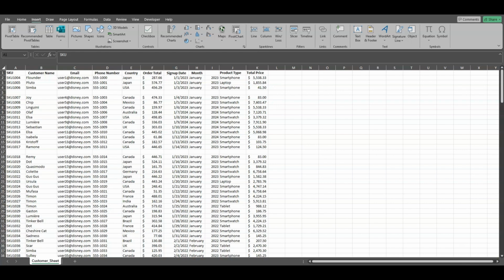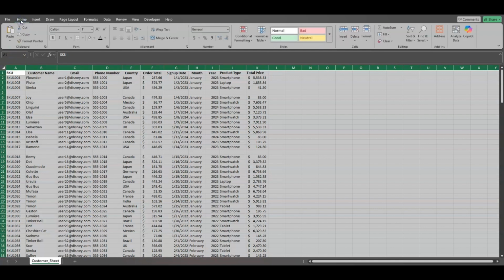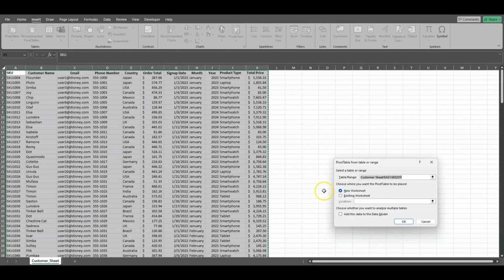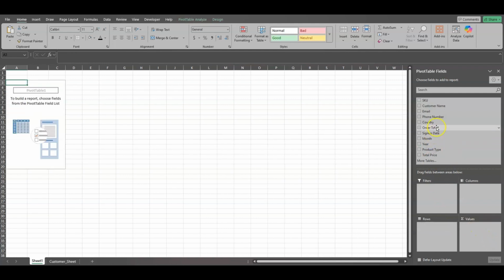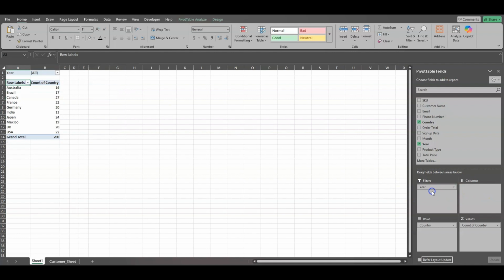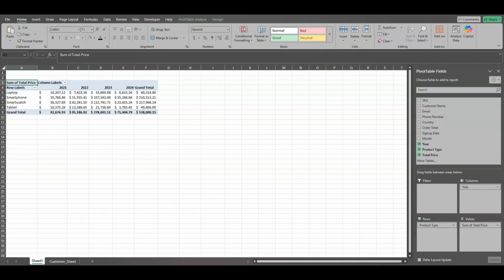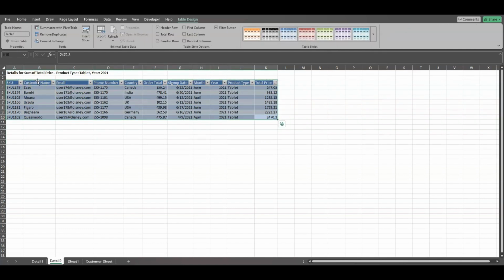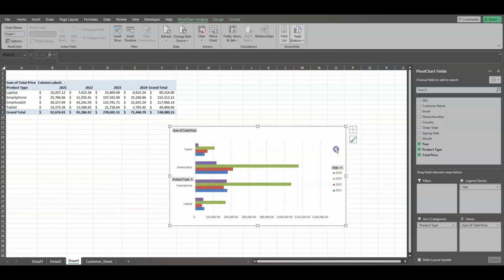Master Pivot Tables in Excel in 10 minutes: Step-by-Step Beginner Tutorial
Want to analyze your Excel data like a pro? In this beginner-friendly tutorial, I’ll show you step-by-step how to create a pivot table in Excel to quickly summarize, sort, and filter data. You’ll learn how to:

✅ Insert a Pivot Table
✅ Organize and analyze data
✅ Sort, filter, and group data
✅ Create a Pivot Chart for visualization
✅ Refresh and update your Pivot Table

Whether you're working with sales reports, financial data, or customer insights, pivot tables will save you hours of manual work! 🚀

Microsoft Home: Excel, Word, PowerPoint. One-Time Purchase for PC/Mac
*===Great Books For Learning More about Excel===*
Excel All-in-One For Dummies (For Dummies (Computer/Tech))
Excel Shortcut Keys Mouse Pad
Mastering Excel's Powerful Data Analysis Tools, Learn Advanced Techniques for Flawless Formulas

Time Stamp:
00:00 Intro
00:11 What is a Pivot Table
00:26 Prepare the datasheet
01:28 How to delete all blank rows in the datasheet
02:26 Highlight data to create a pivot table
03:13 Create the pivot table
07:31 Creating filters in the pivot table
08:20 How to view the data from the pivot table
09:00 How to sort the data from the pivot table
09:24 How to refresh the pivot table to capture the data from the pivot
09:40 How to create a pivot chart, bar chart
10:22 Ending statement